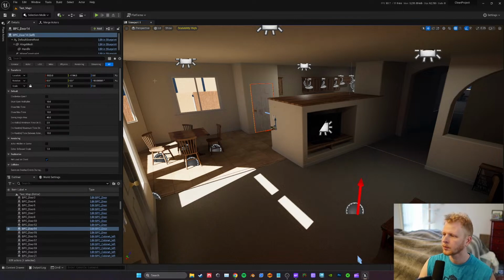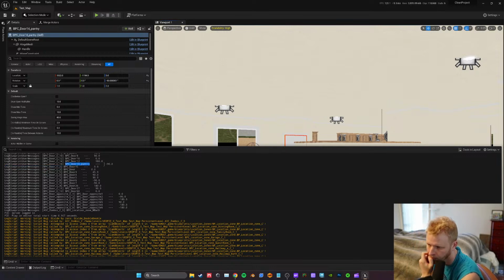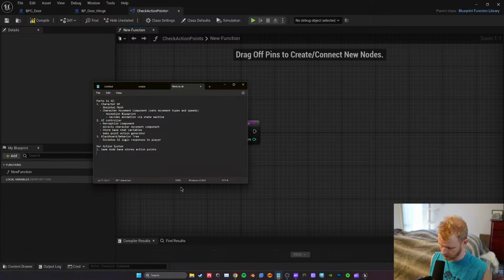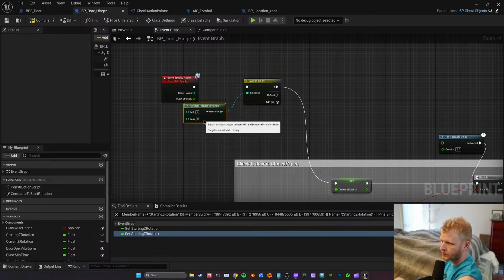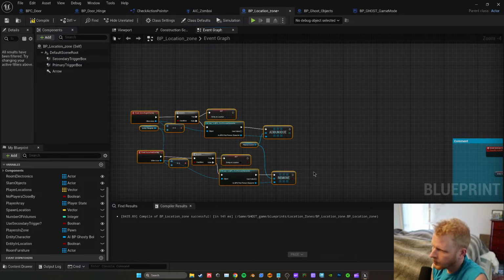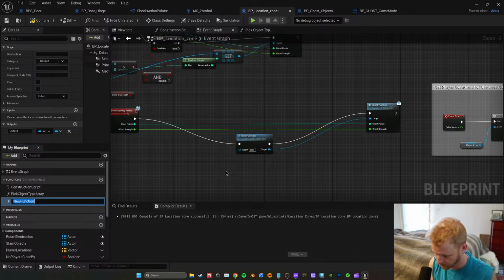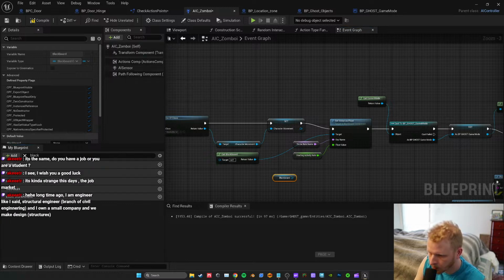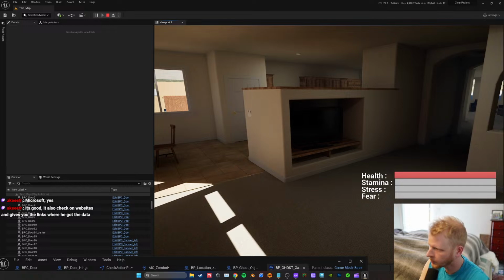Setting up Action for the Ghost, Stream #20